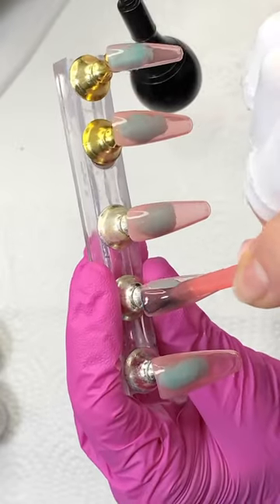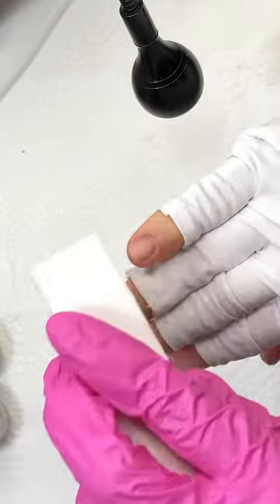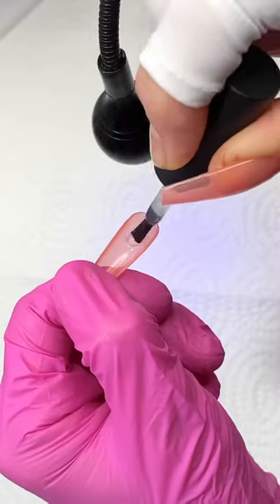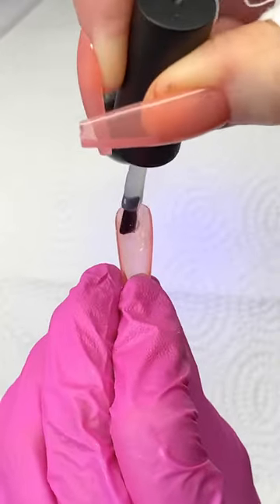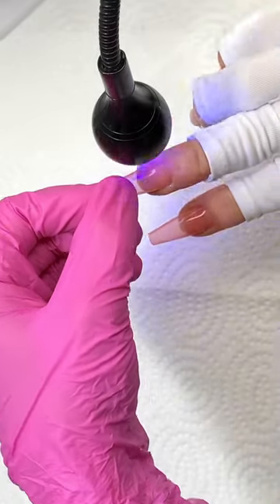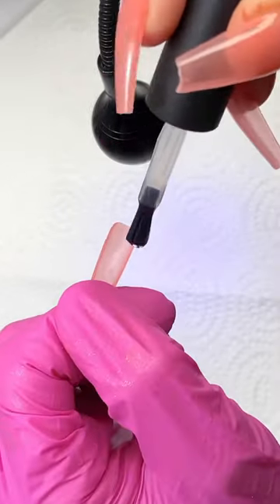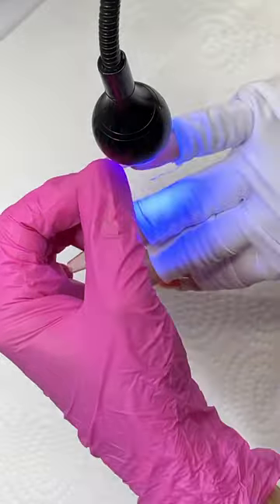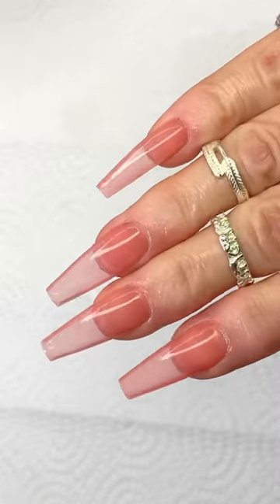Pre-Painting Full Cover Nails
Items used in this video

Betty cora tips gel glue

Betty cora full cover gel nails tips

Portable UV lamp

Jelly gel polish

GreenLife Nail Lamp, UV LED Nail Dryer Light 54W

Makartt 2pcs No Wipe Gel Top Coat and Base Coat Kit, 15ml

Gelish Pro Bond (Non-Acid Primer)

Gelish pH Bond Nail Prep